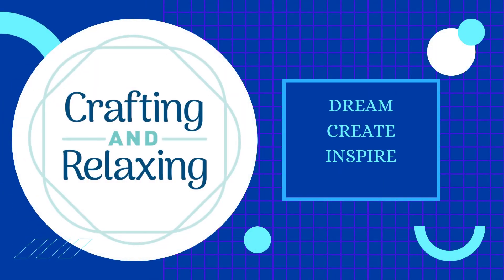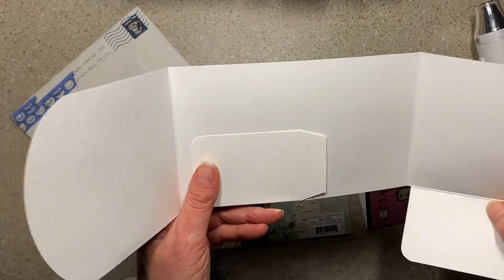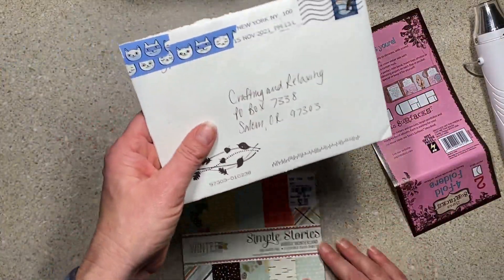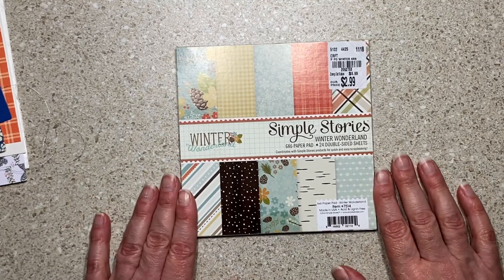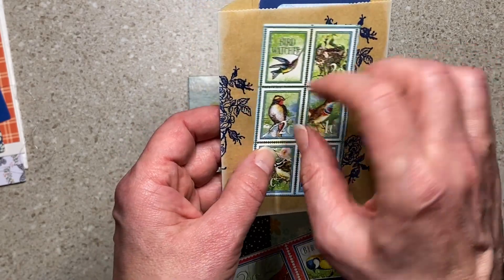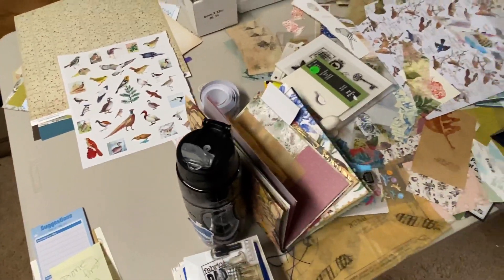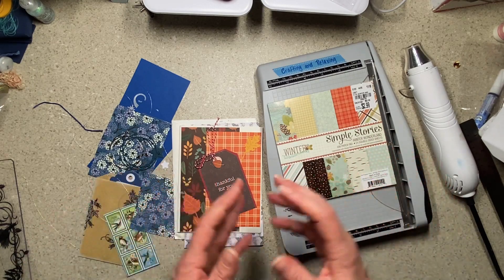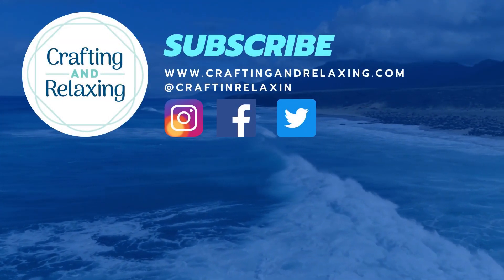Updates - Happy Mail from Heather & Embossing Tool Troubles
I have a lovely card from Heather and my embossing tool stopped in the middle of heat embossing!